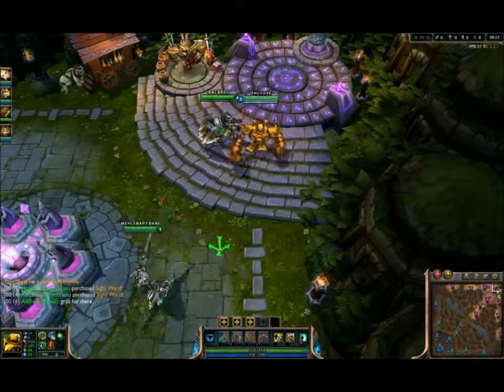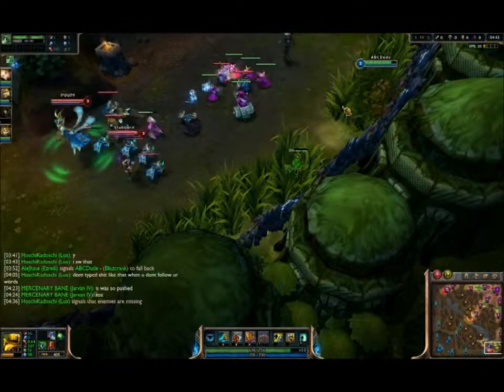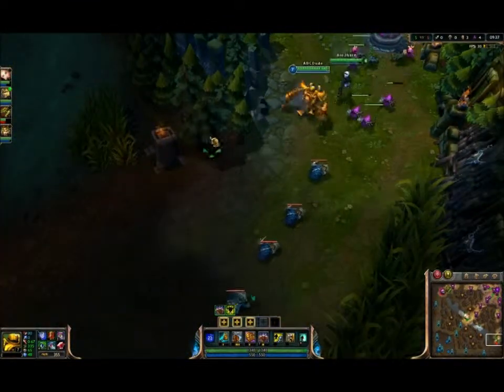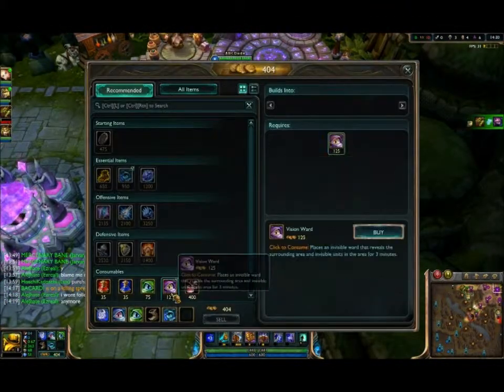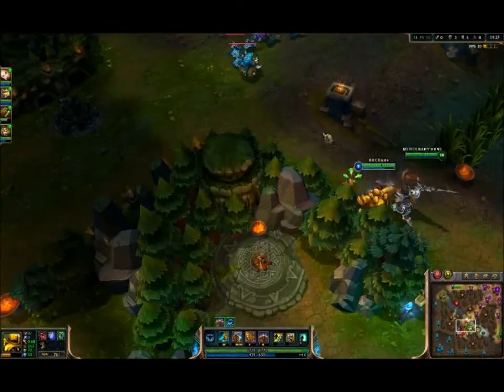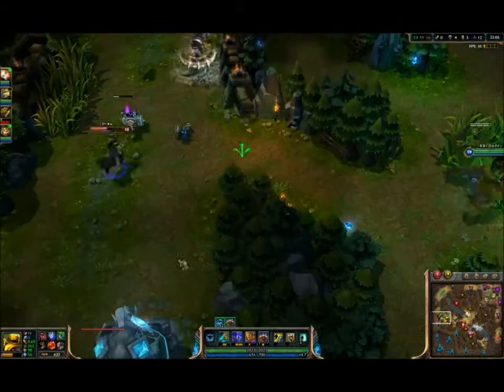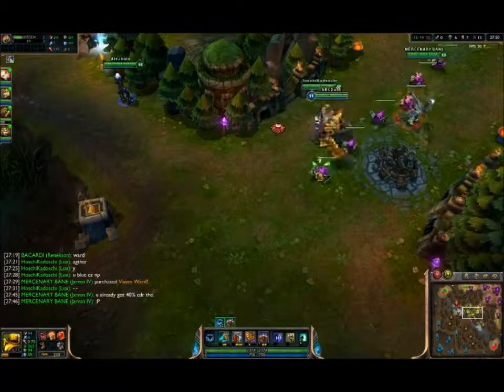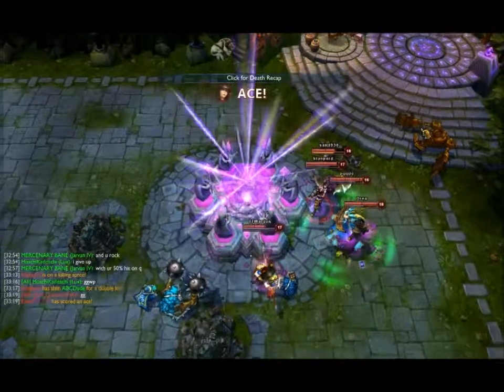League of legends - Blitzcrank gameplay (ABCDude)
League of legends gameplay video, featuring blitzcrank BEEP BOOP.

Please comment what you think can improve these video's!